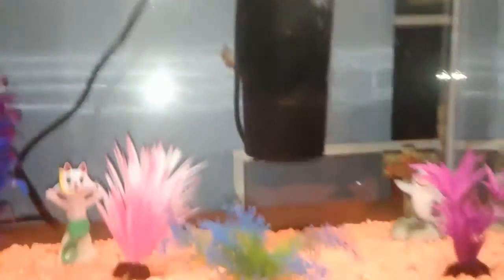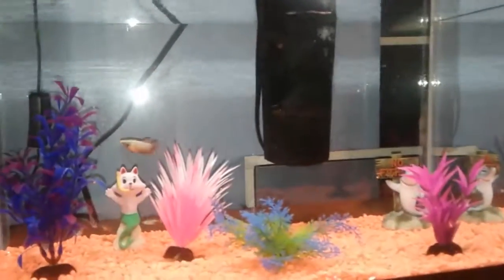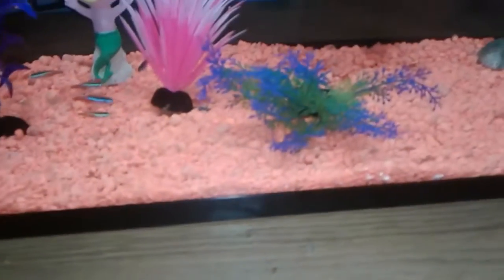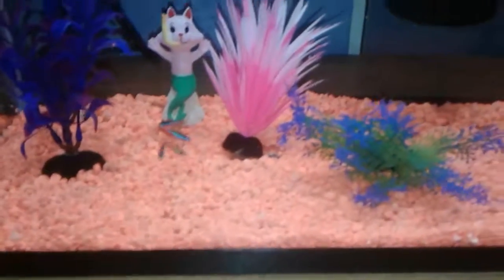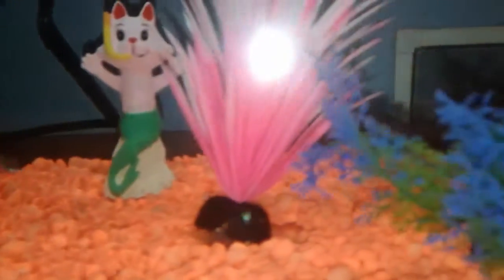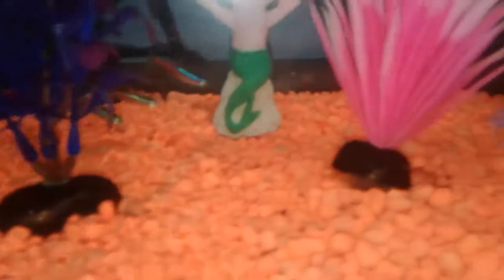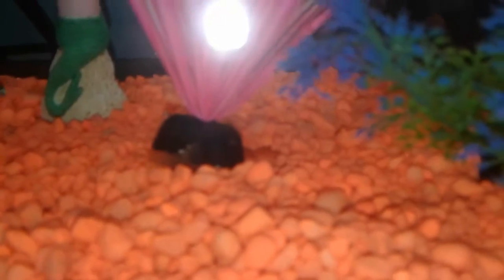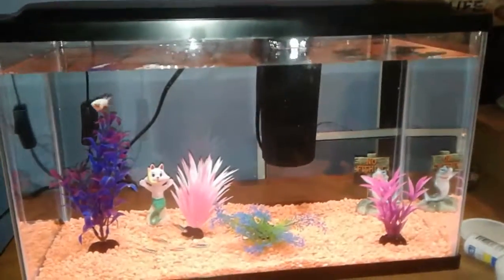Female Betta's new tank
I move my female Betta, Jewel, into my 10 gallon aquarium.